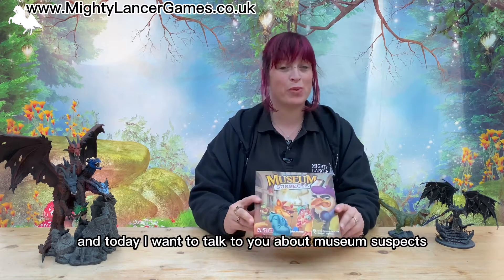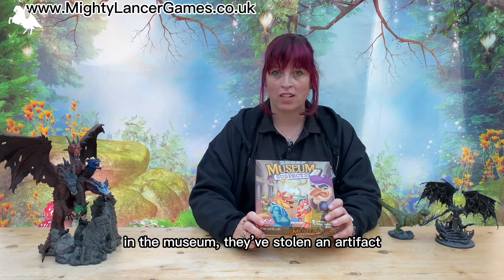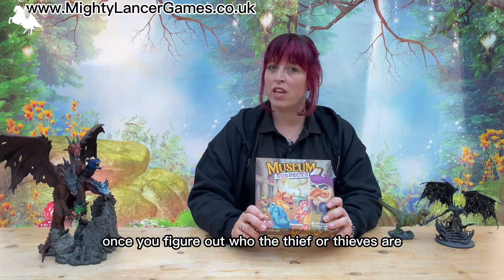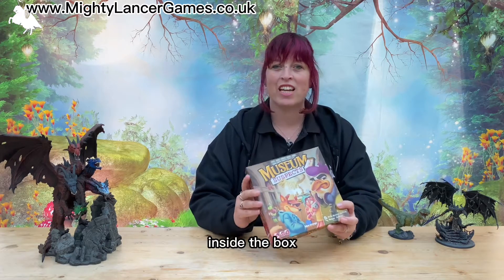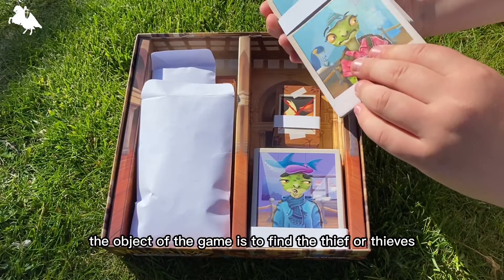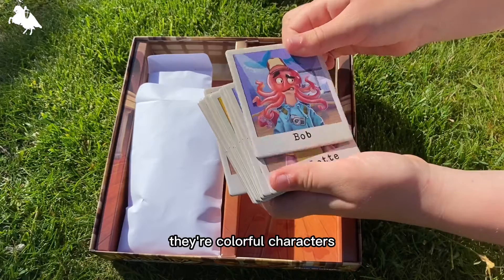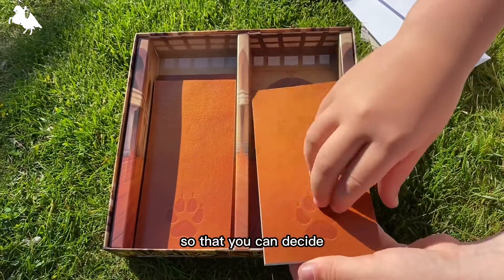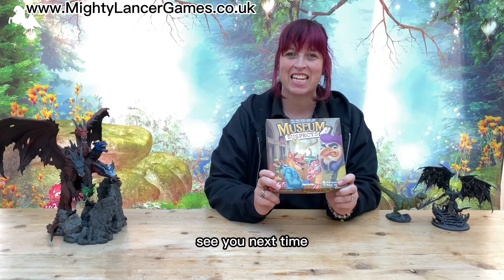Boardgame Review- Unboxing & Review Of Family Detective Game Museum Suspects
Little Miss and I unboxed and played Museum Suspects and we really enjoyed it.